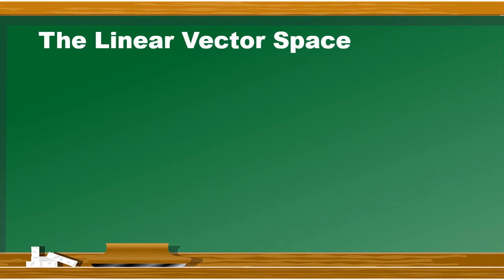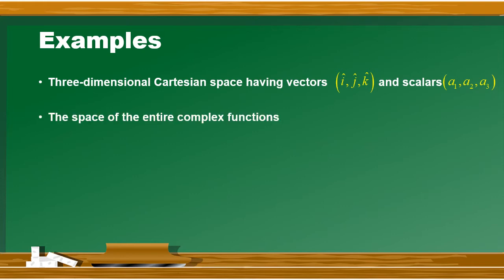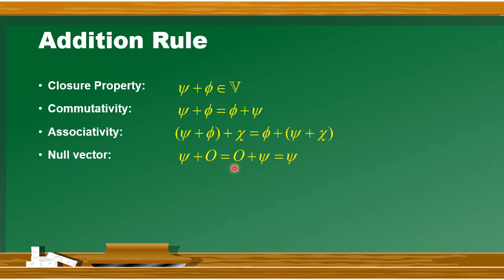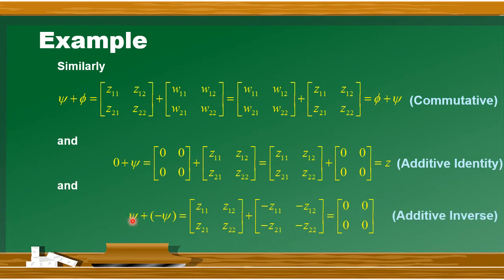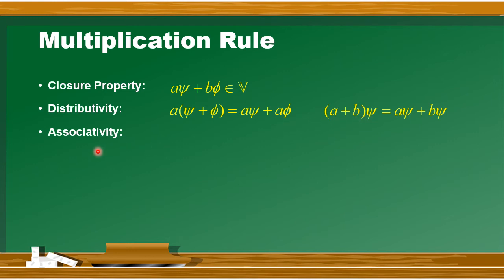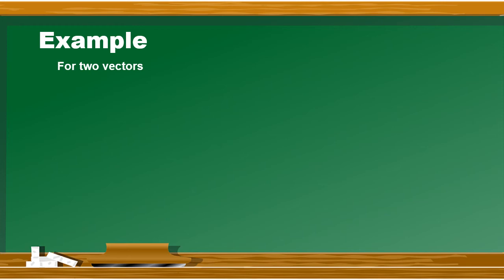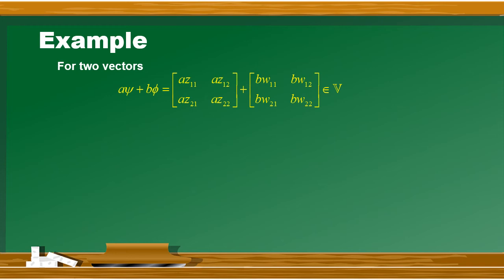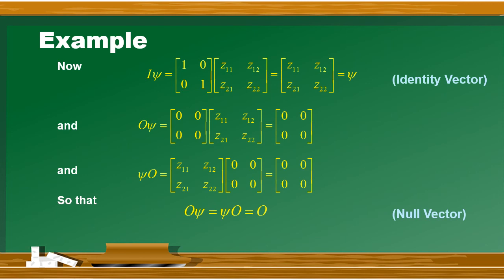Introduction to Vector Spaces: Mathematical Basis of Quantum Mechanics in Urdu/Hindi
Click on time to navigate to required topic.
In this video, I briefly describe the concept of linear vector spaces and its properties with examples. This is part of my Quantum Mechanics lectures series, and will help you understand some of the mathematics we'll be doing later on.